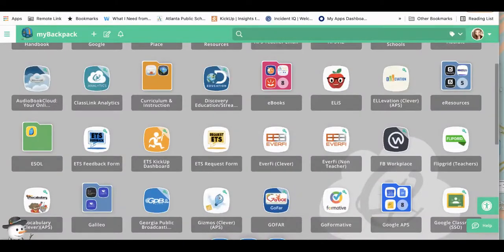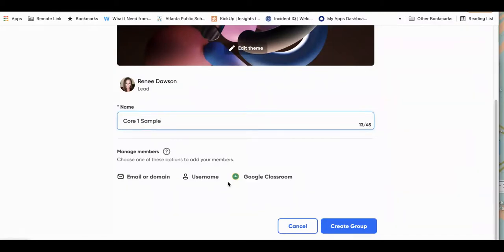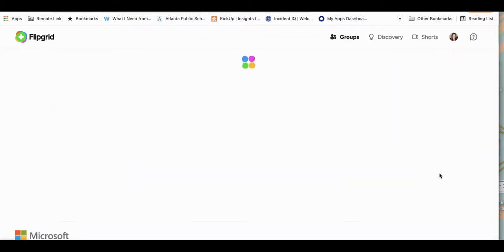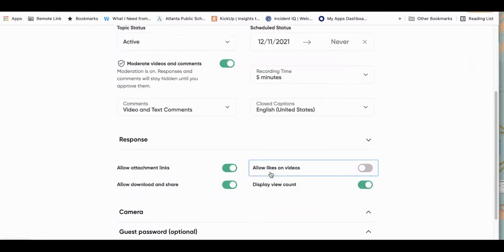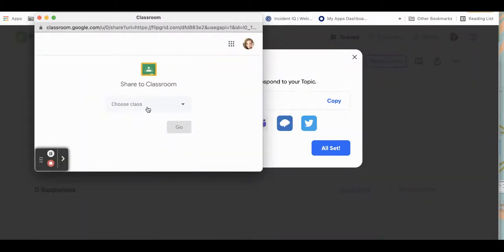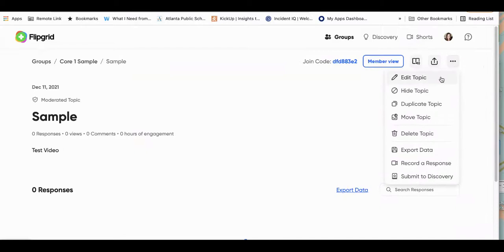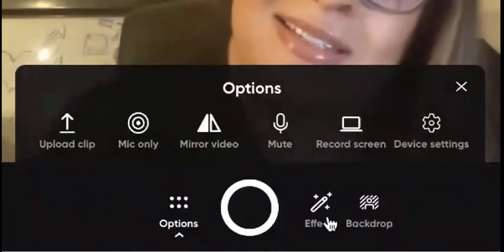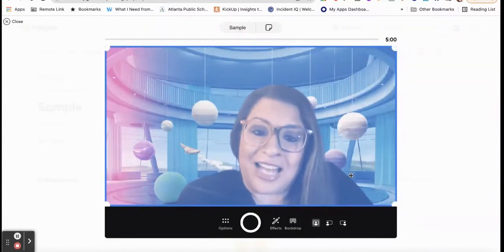How to Use Flipgrid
This is a quick tutorial on how to set-up Flipgrid for your class and record a video with it.